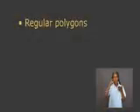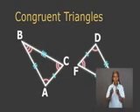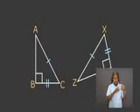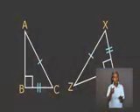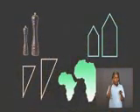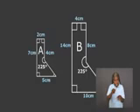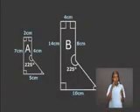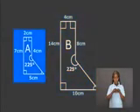Maths 9 5 6 web WMV V9